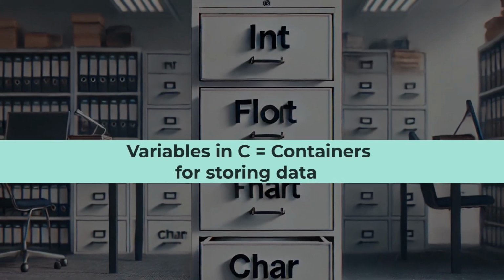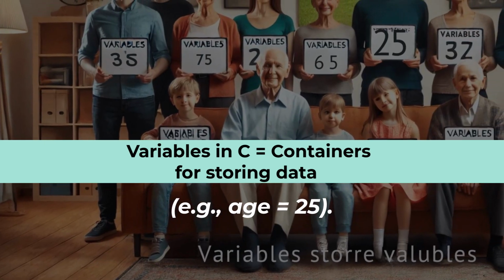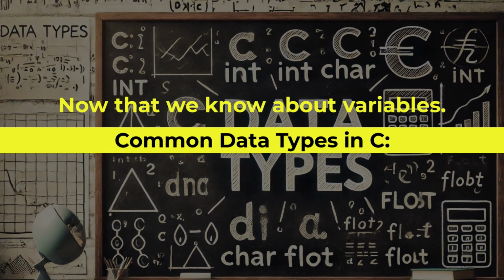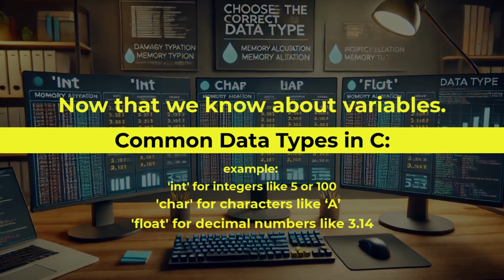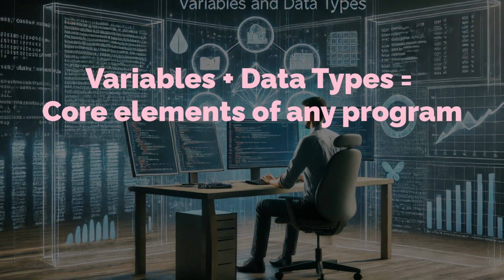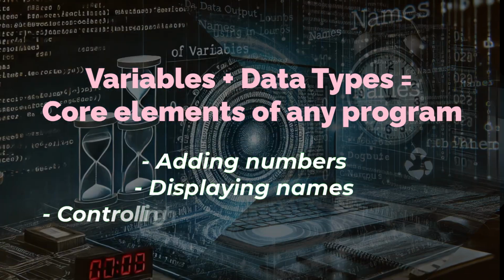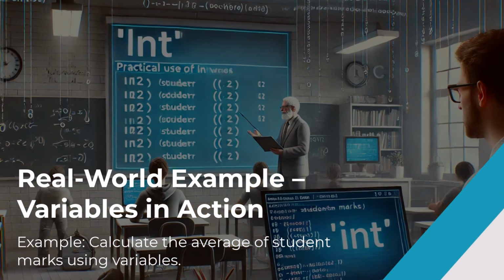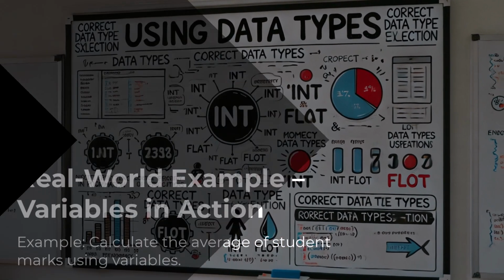Master Variables & Data Types in C Programming | Beginner-Friendly Guide by ELEATION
Welcome to ELEATION’s C Training Program! In this video, we break down the fundamental concepts of Variables and Data Types in C programming, making it easy for beginners to grasp these essential topics. Whether you're a student, job seeker, or programmer looking to refresh your skills, this tutorial is perfect for you.

🚀 What You’ll Learn:

What are Variables in C and how they store data.
Different Data Types in C, such as int, char, and float.
Real-world examples of how variables and data types work together in a program.
If you’re serious about mastering C programming, join our ELEATION C Training Program today! For a limited time, register for just INR 1000/- and gain lifetime access to real-world projects, expert guidance, and internship opportunities. Don't miss out on this amazing offer!

The course is originally priced at INR 2499/-, but if you register now, you'll pay only INR 1000/-! This is your chance to kickstart your career with practical C programming skills. Scan the QR code in the video or click the link above to secure your spot.